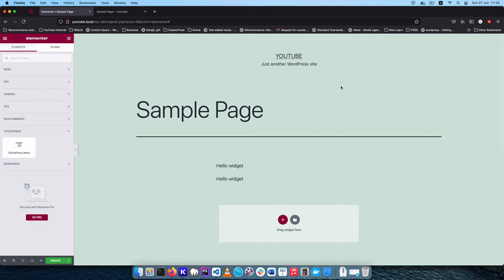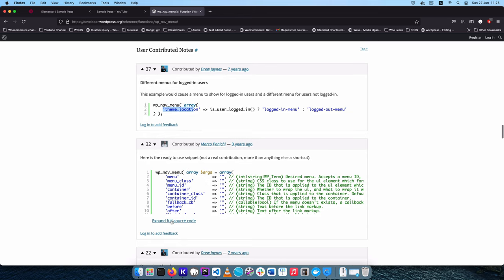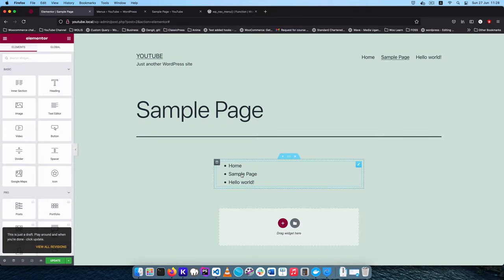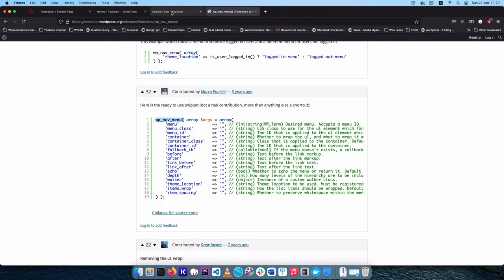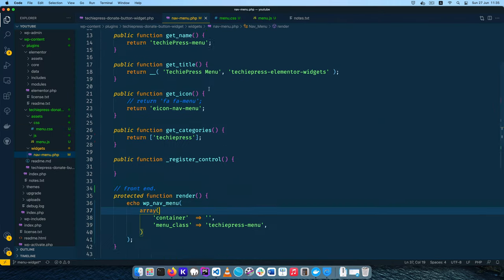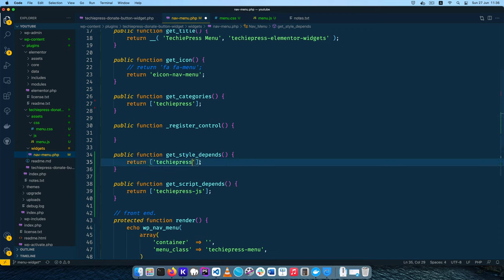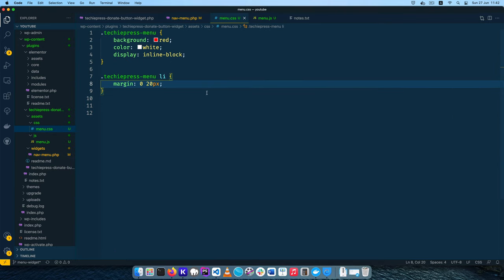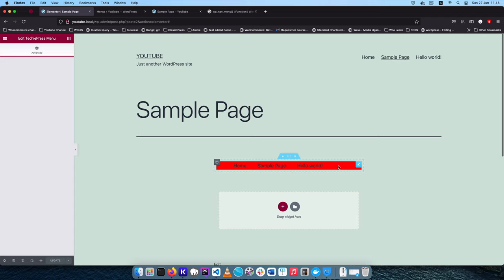Create Dynamic Elementor Menu Widget + Widget Scripts and Styles in Elementor WordPress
VIDEO CHAPTERS
00:00
00:01

LEARN MORE IN THE WELL CURATED PLAYLISTS BELOW